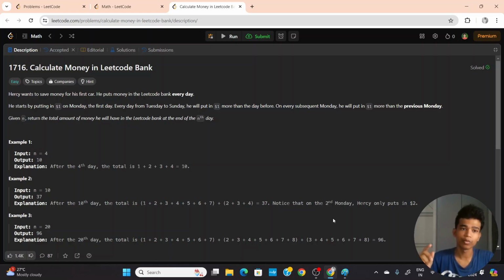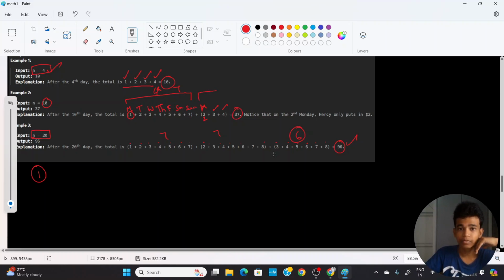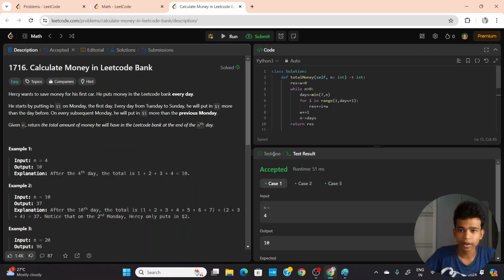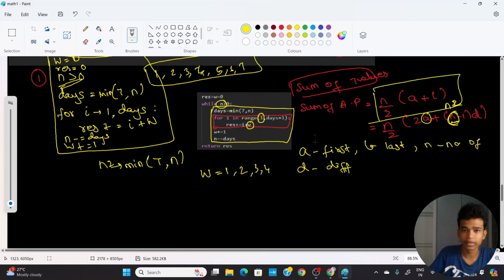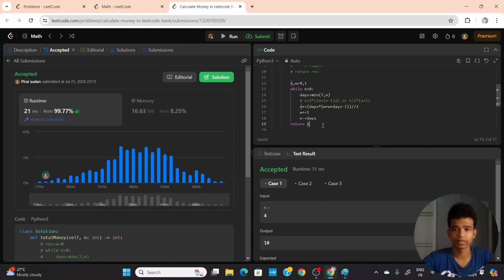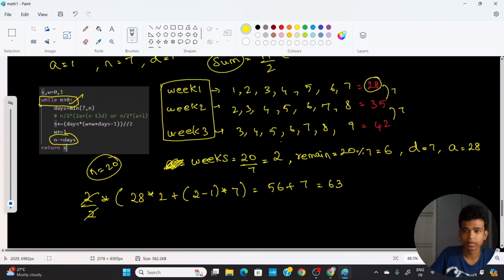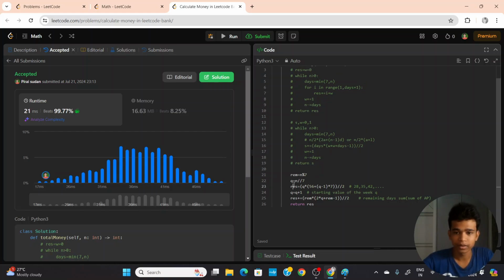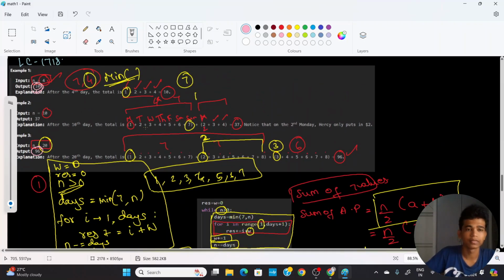Calculate Money in Leetcode Bank | Leetcode 1716 | Approach + Code with explanation.